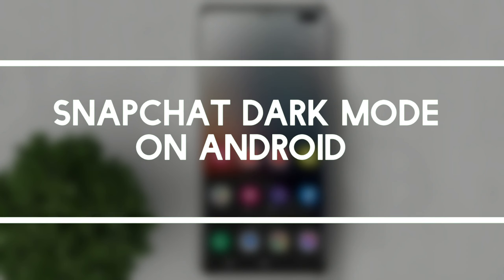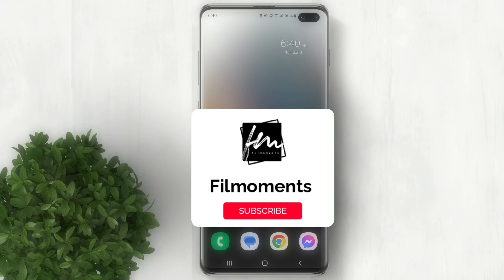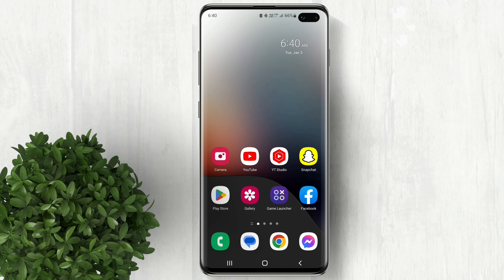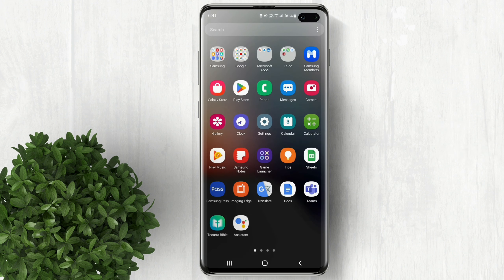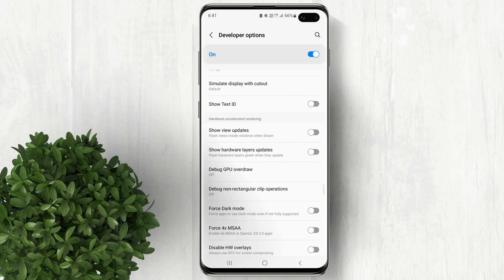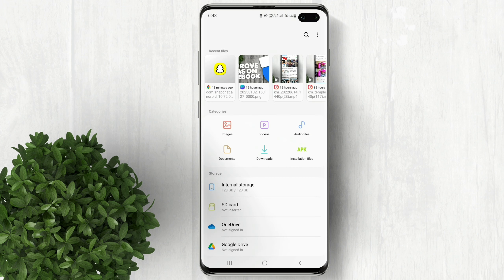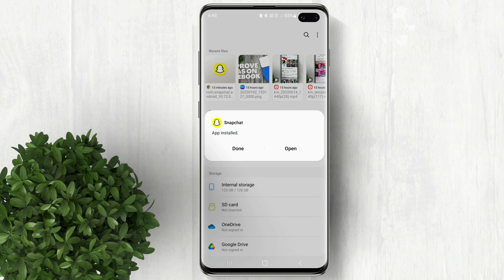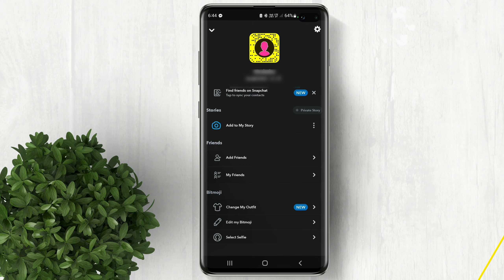How to get SnapChat Dark Mode on Android Samsung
Easy steps on how to enable SnapChat dark mode on Android.

How to Get Snapchat Dark Mode in Android
How to Enable Dark Mode in Snapchat
How to Enable Dark Mode on Snapchat
How to turn on dark mode in Snapchat both iOS and Android
How To Get Dark Mode On Snapchat android
Snapchat Dark mode Samsung